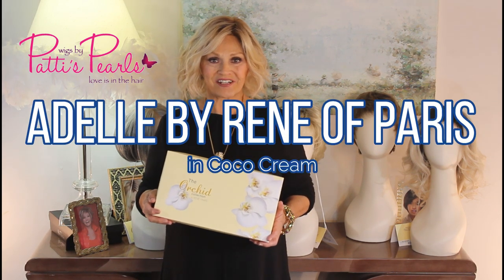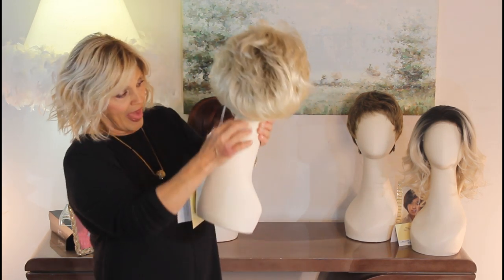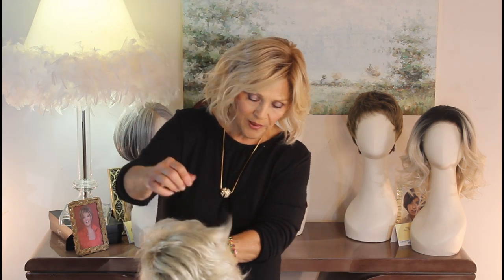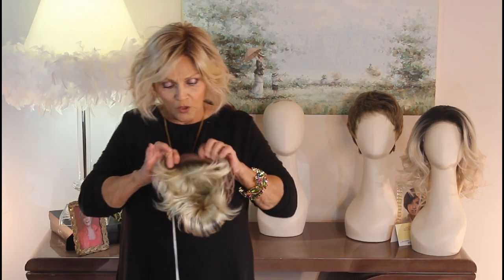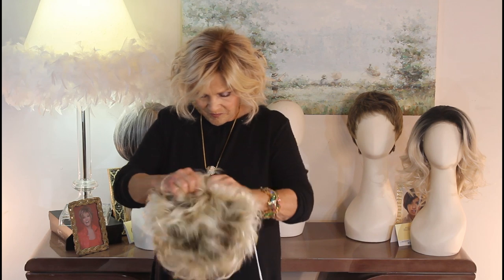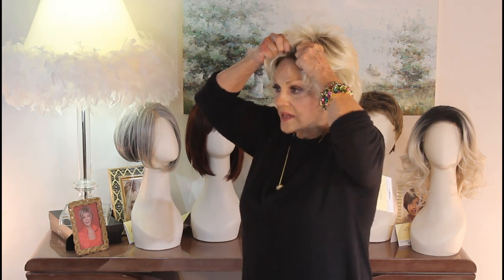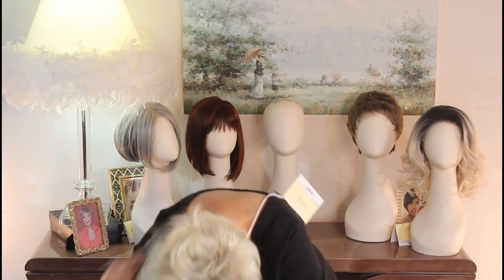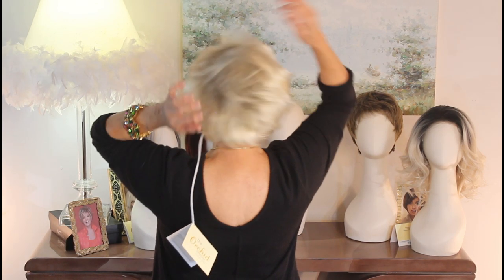Wig Review: Adelle by Rene of Paris in Coco Cream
Patti reviews Adelle by Rene of Paris (Orchid Collection) in Coco Cream.